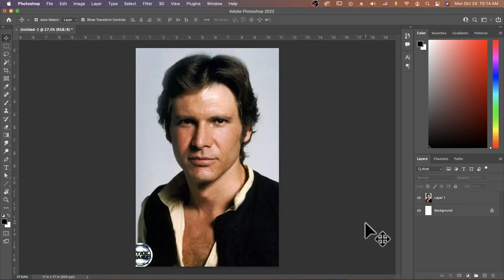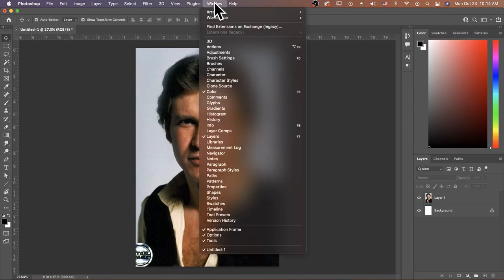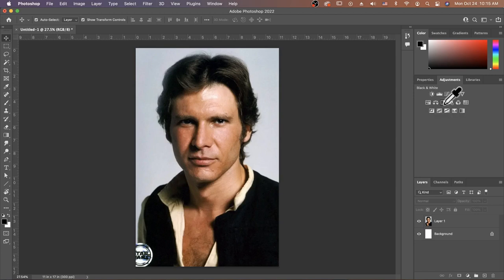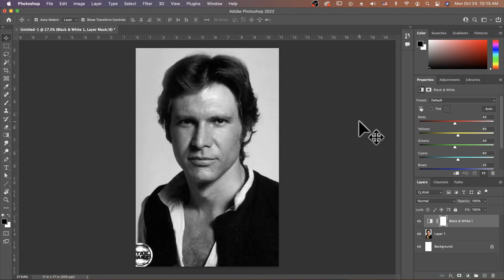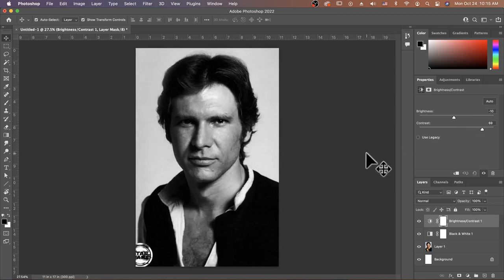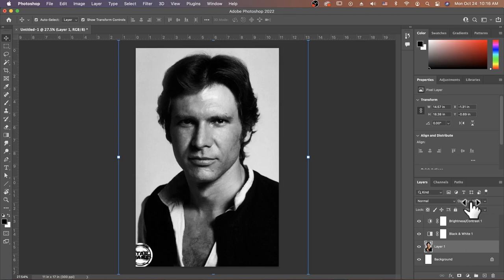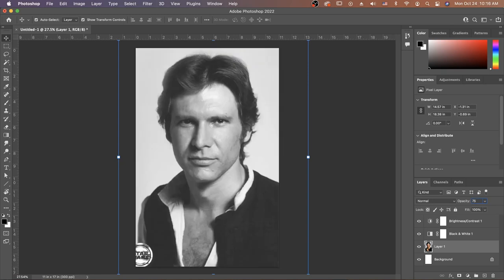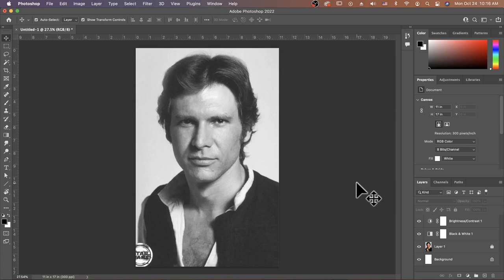Photoshop – Text Portrait // Getting Started